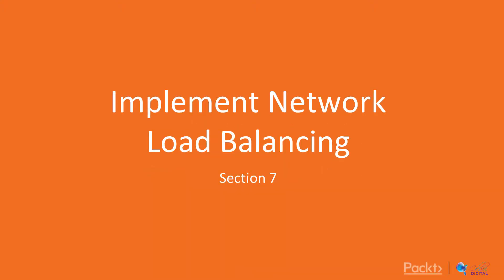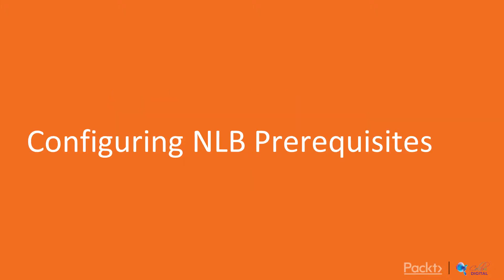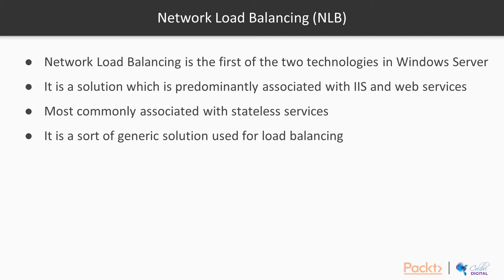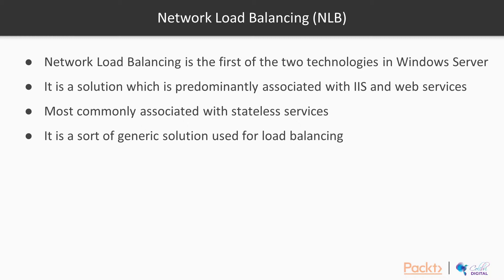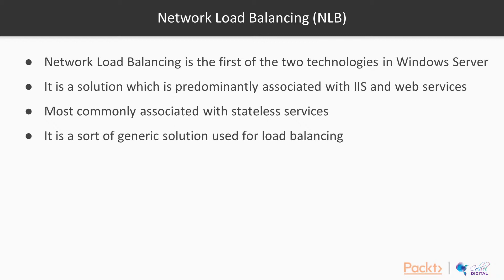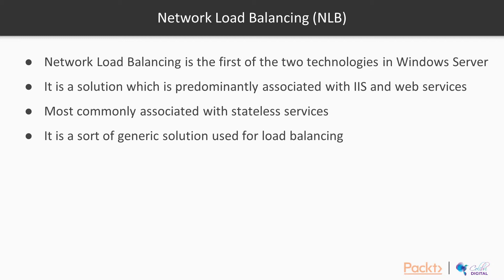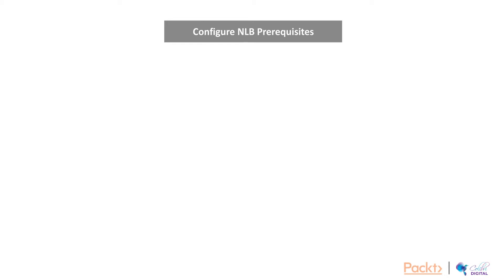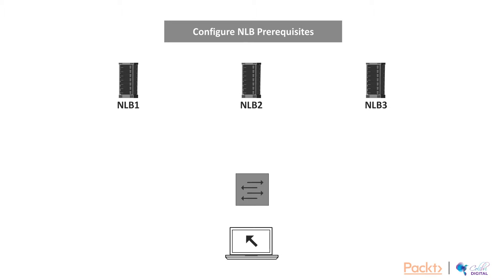Implementing Windows Server 2019 High Availability : Configuring NLB Prerequisites | packtpub.com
This video tutorial has been taken from Implementing Windows Server 2019 High Availability. You can learn more and buy the full video course